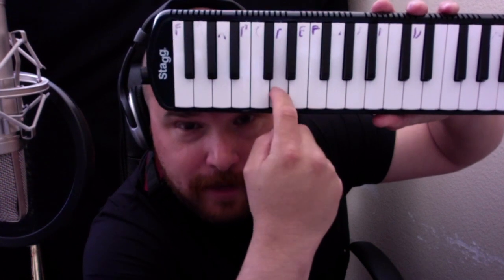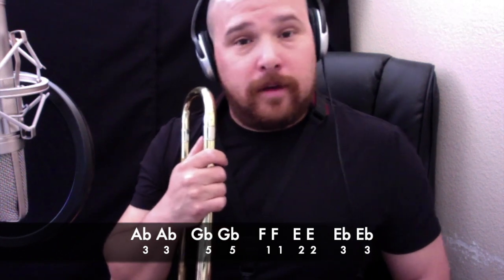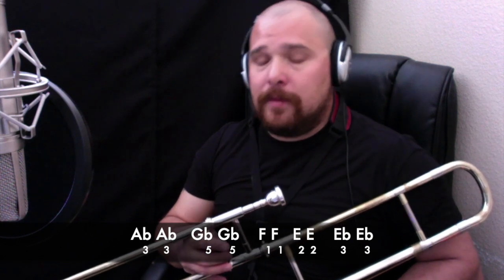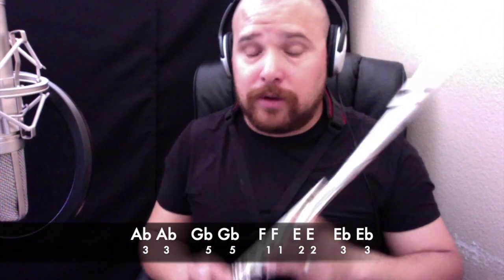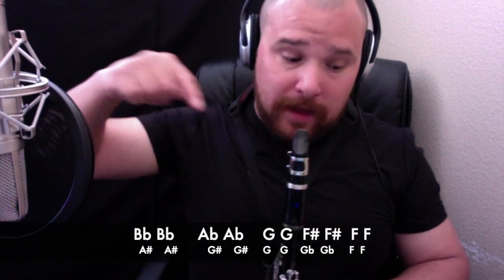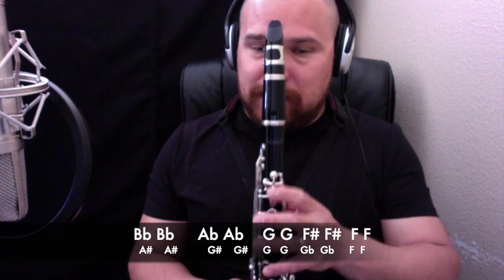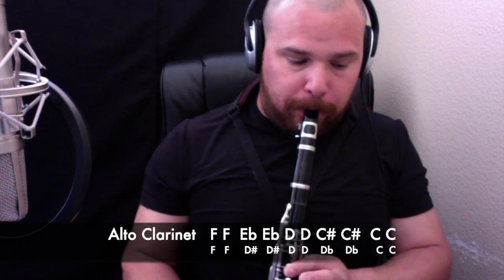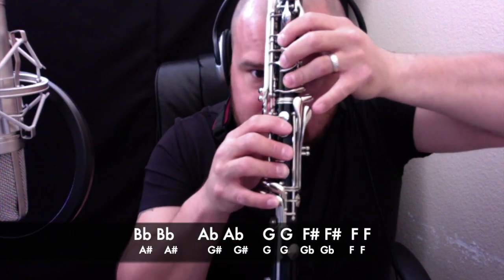Week 3 Bone, Flute Clarinet Lesson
Lets all learn Brain Stew by Green Day! These videos are made for My public school students so that they may continue their musical studies during quarantine.